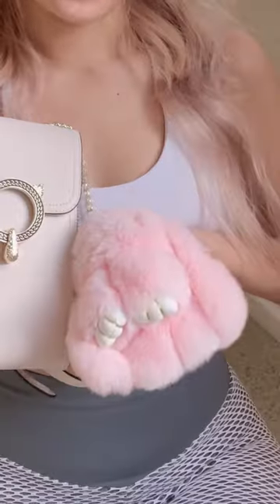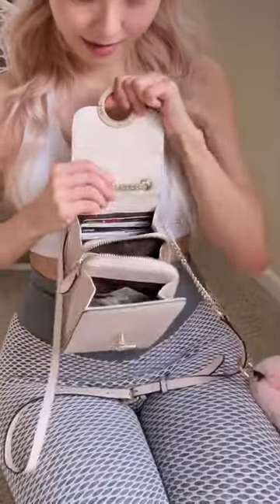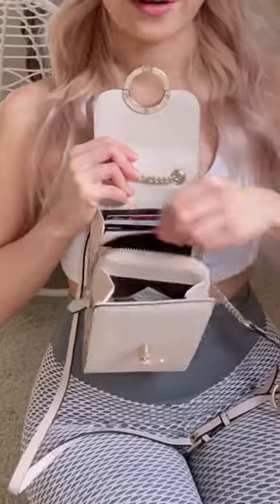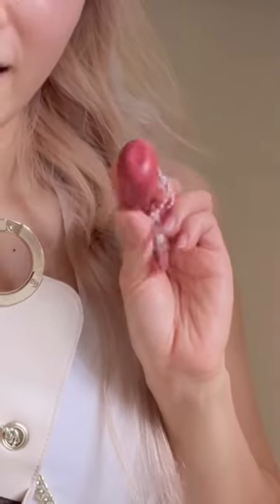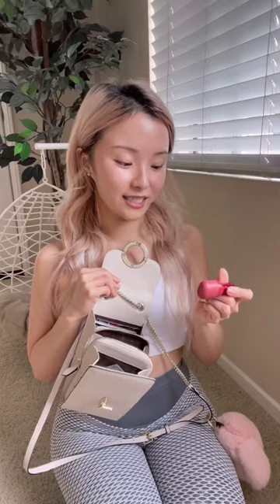What’s in my purse 👛